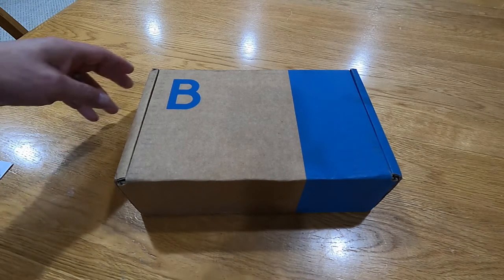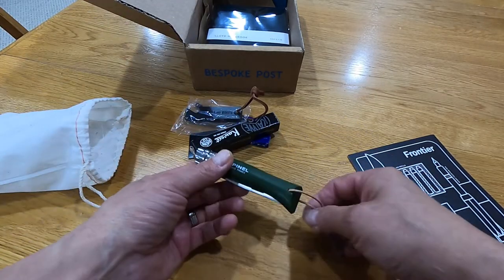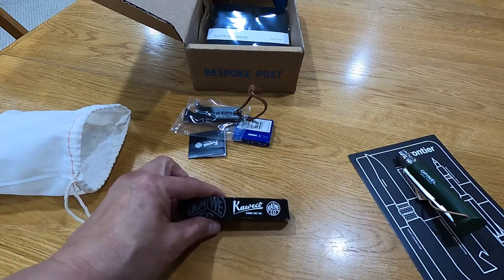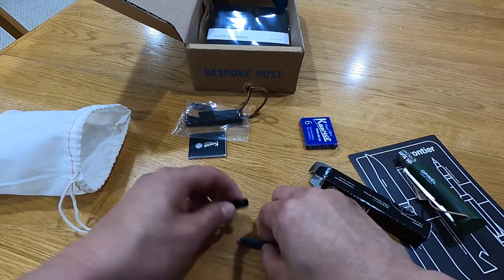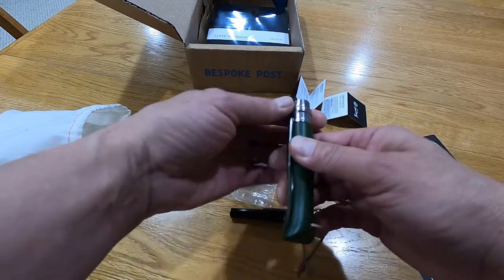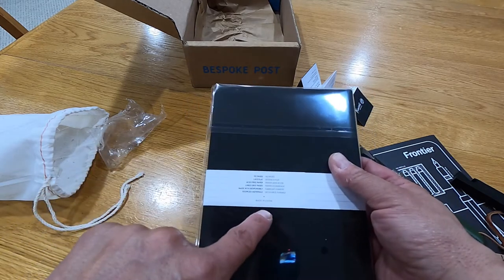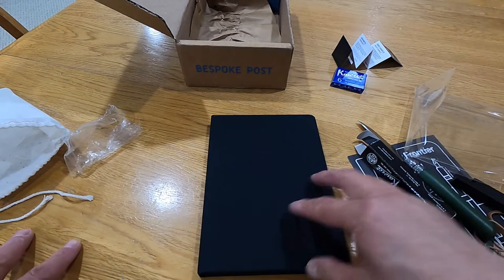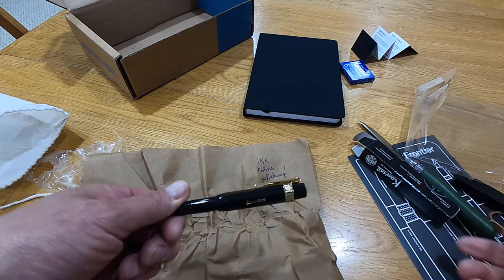Bespoke Post April 2021 Frontier box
Unboxing the April 2021 Bespoke Post Frontier box I received. I also show the contents from the box that arrived in March, Terra.